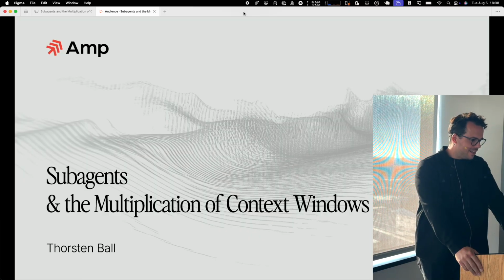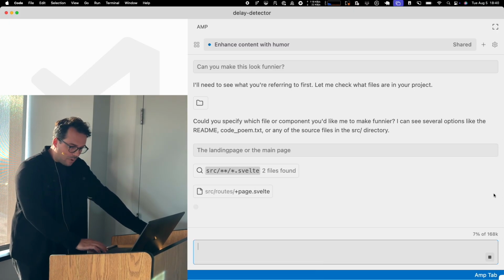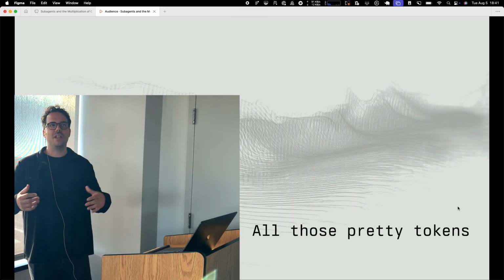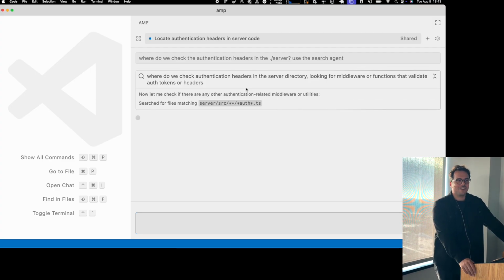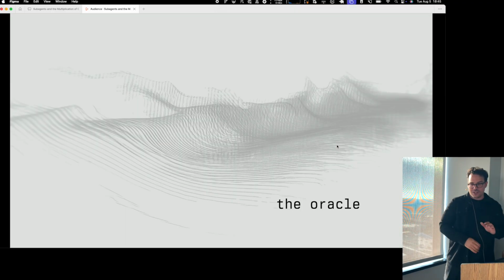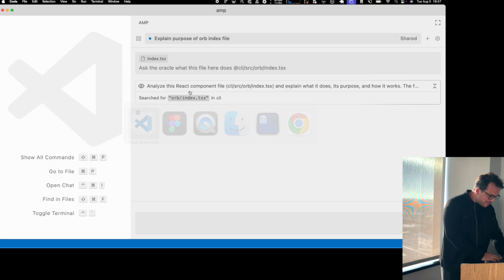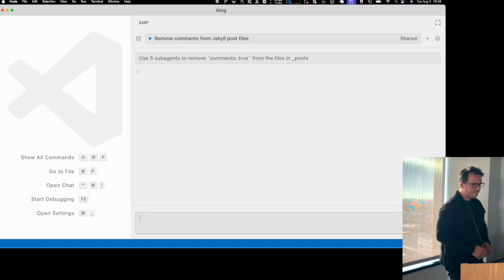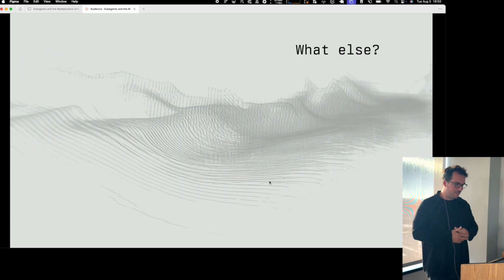Subagents & the Multiplication of Context Windows | Thorsten Ball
In this talk, Thorsten Ball from Sourcegraph demonstrates how subagents can solve context window limitations in AI coding agents. Learn how to use multiple context windows to prevent token waste, leverage different models for specialized tasks, and scale agent capabilities through practical examples using Amp, an AI coding agent by Sourcegraph.

Chapters:
0:00 Introduction - Who is Thorsten Ball and what is Amp?
0:36 Understanding Context Windows - The fundamental challenge
2:04 Live Demo: Context Window Filling Up
2:23 The Problem - When agents go off track
3:58 Solution Overview - Subagents and separate context windows
4:05 Live Demo: Search Agent with Subagents
6:06 Multiple Context Windows Concept
7:10 The oracle Agent - Using o3 in a subagent
9:39 Live Demo: Parallel File Editing with 5 Subagents
11:30 Future Possibilities and Conclusion